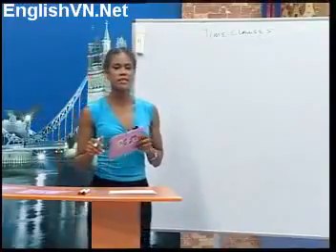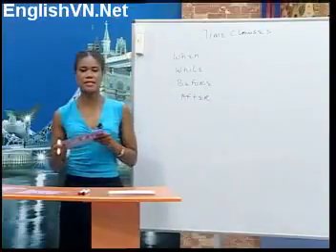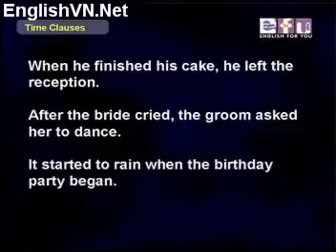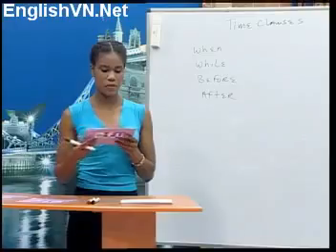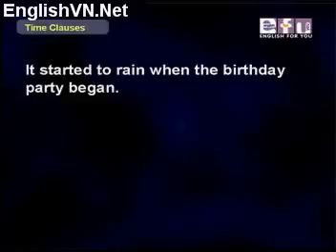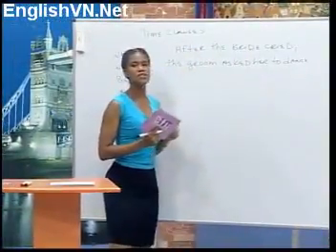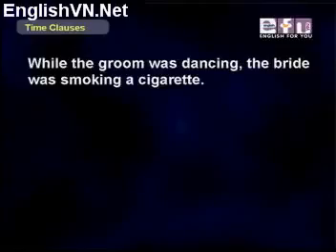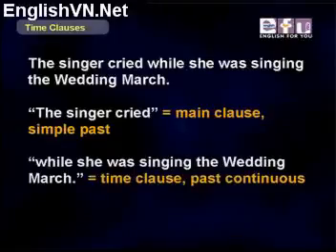CD 27 ENGLISH FOR ELEMENTARY LEVELS Video Learn English